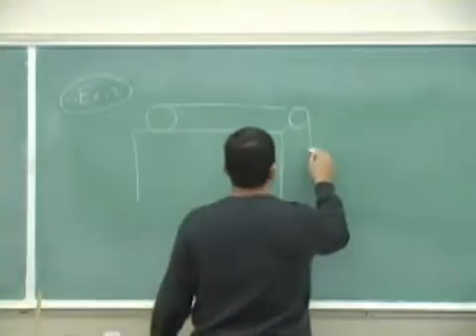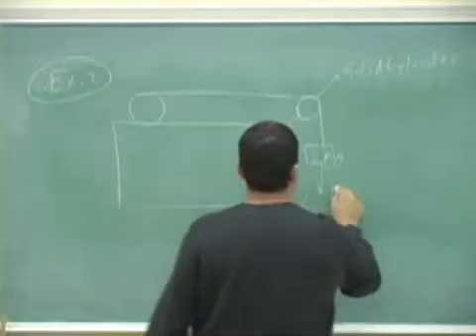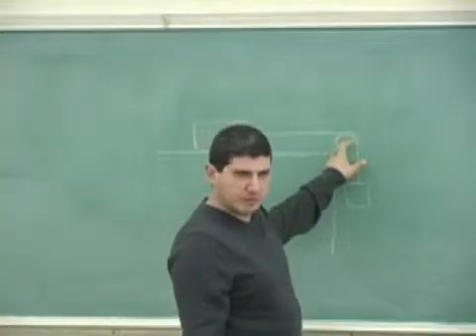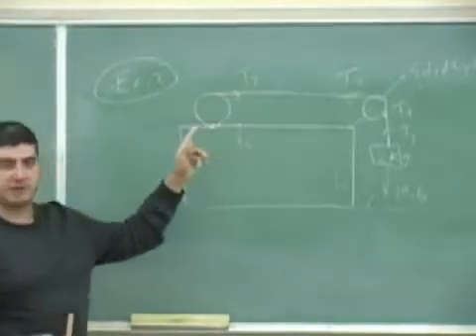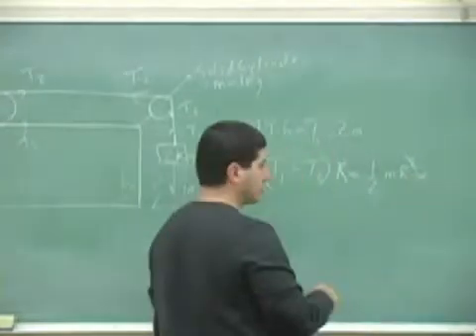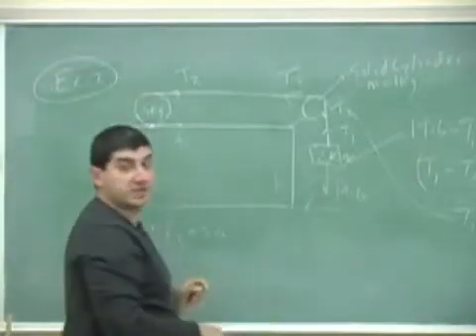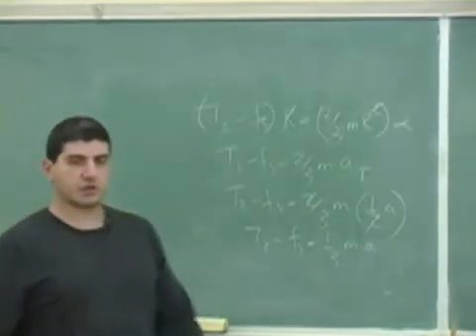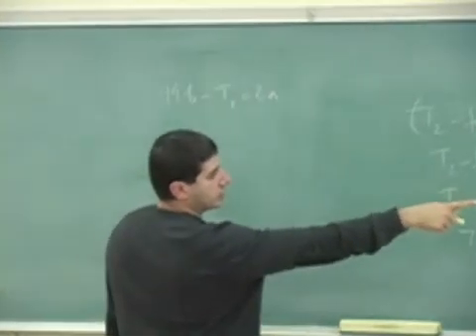Rolling Motion Example 2 Part 1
This clip shows how to apply the theory of rolling motion to a problem involving an object on a horizontal surface pulled by a block over a pulley which has mass. (Part 1)